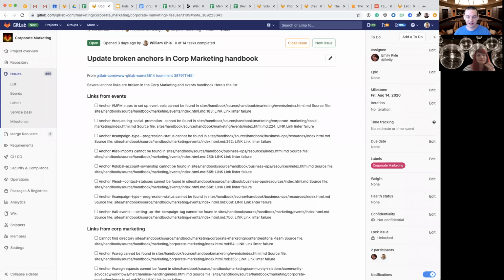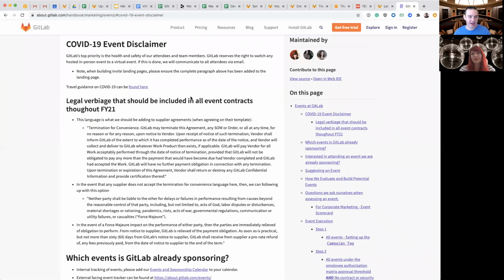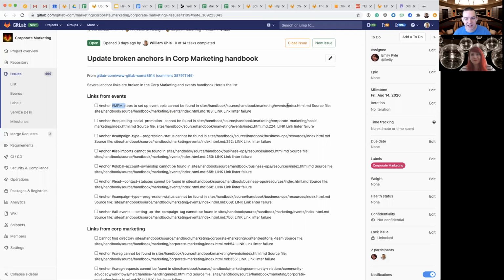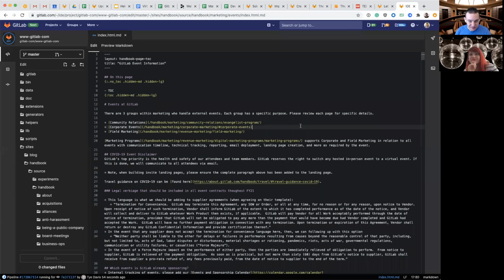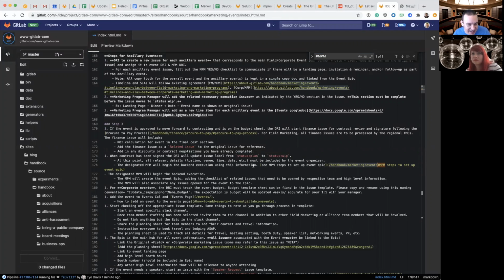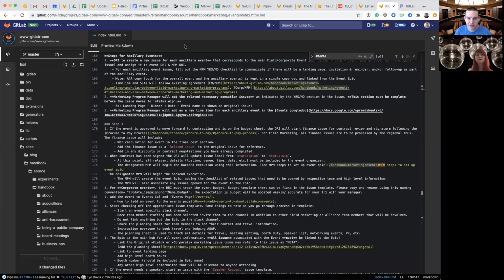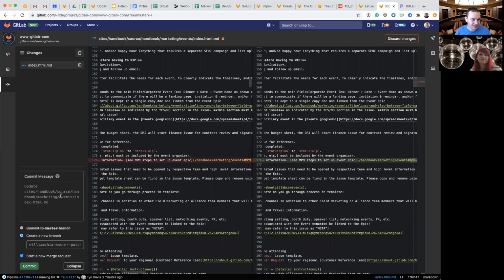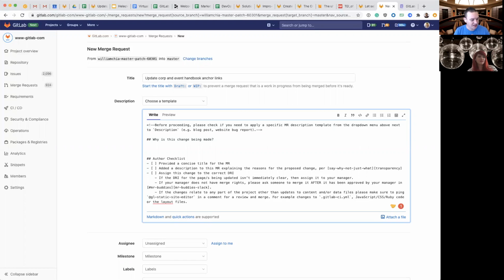Update handbook anchors